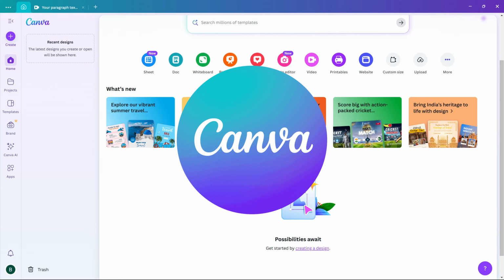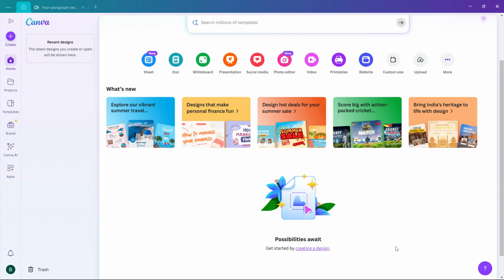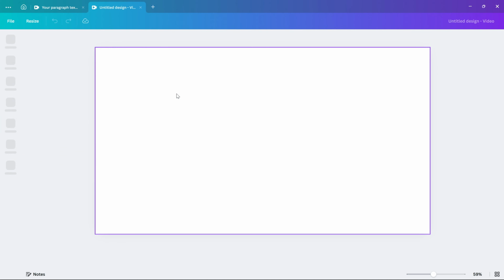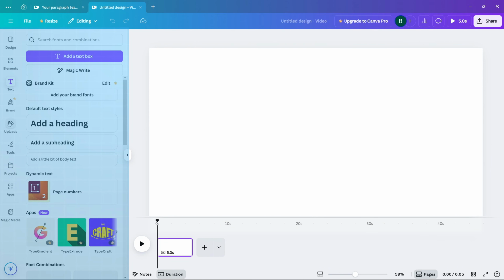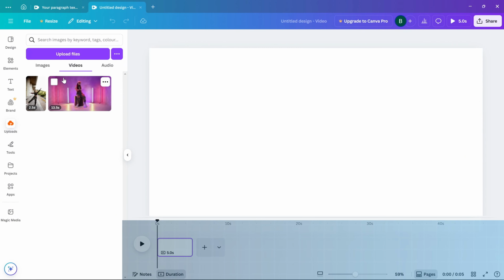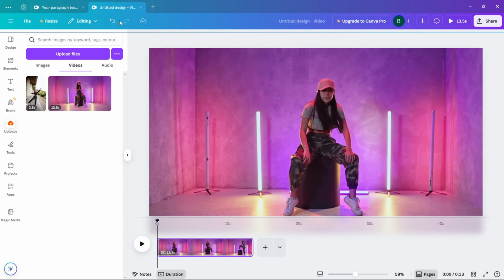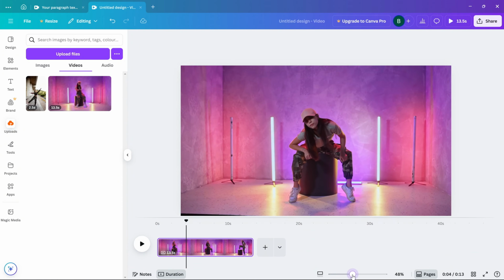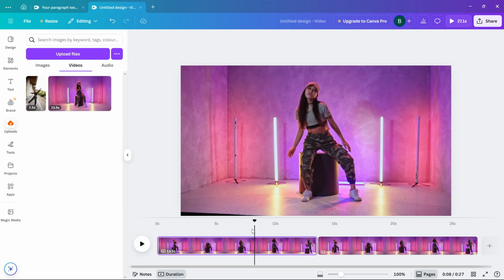Understanding Canva Video Editing Interface - Lesson 01 Canva Video Editing Tutorial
New to Canva video editing? In this beginner-friendly tutorial, we’ll walk you through the Canva interface step-by-step so you can understand how everything works before you start editing your videos.

Steps to Understand the Canva Video Interface:

Open Canva and click Create a Design, then choose Video or a custom size.

The main workspace opens, showing the canvas in the center.

On the left panel, you’ll find tabs like Uploads, Elements, Text, Audio, Videos, and more.

The timeline appears at the bottom when you add video clips or elements.

The top bar shows options like Undo, Redo, Resize, and Share.

Use the Preview Play button above the timeline to see your edits in action.

You can zoom in/out on the timeline for better control.

Drag elements or clips onto the canvas and timeline to start editing.